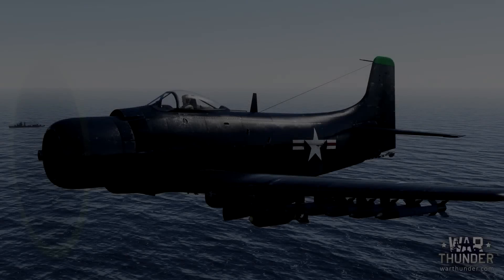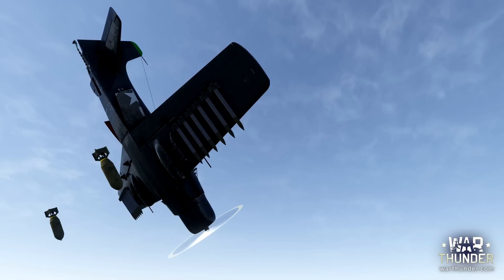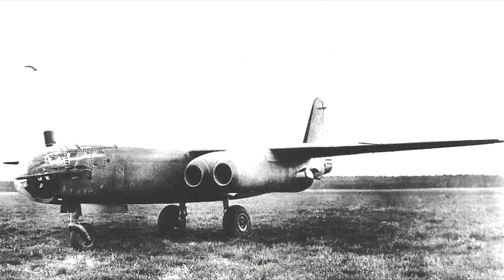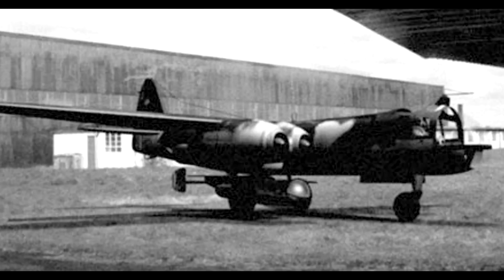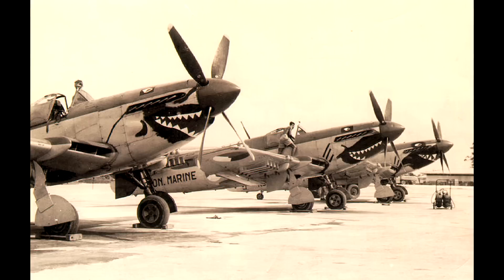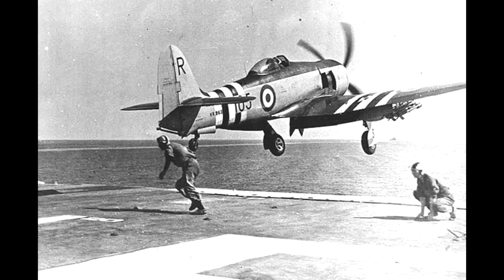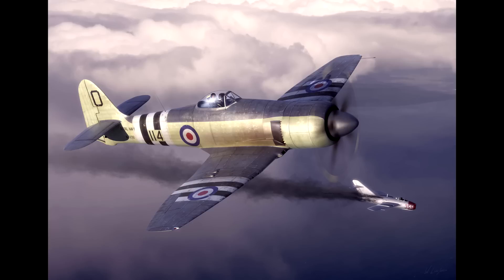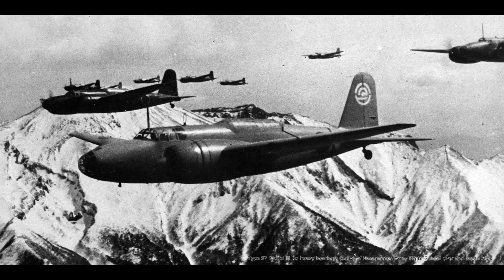War Thunder Patch 1.49 HYPE!!!!!! Skyraider and More!